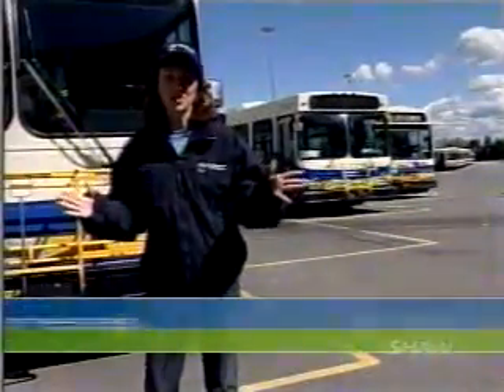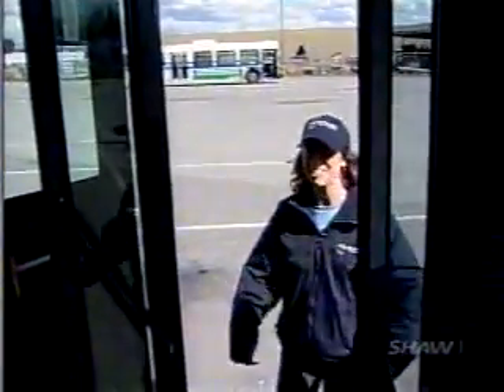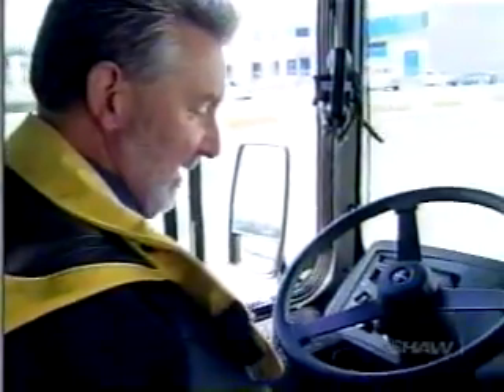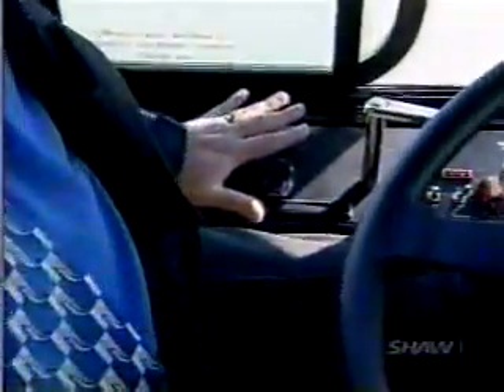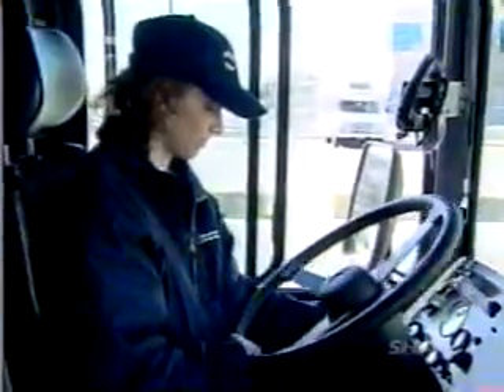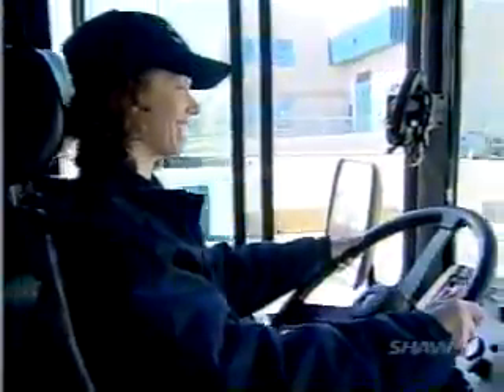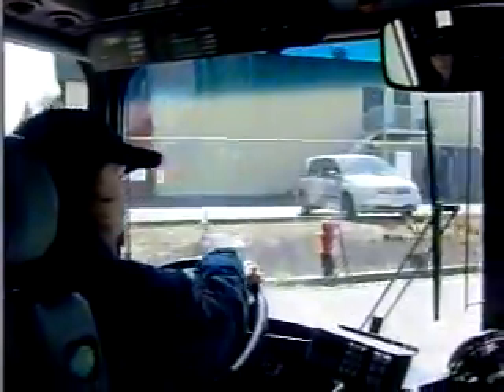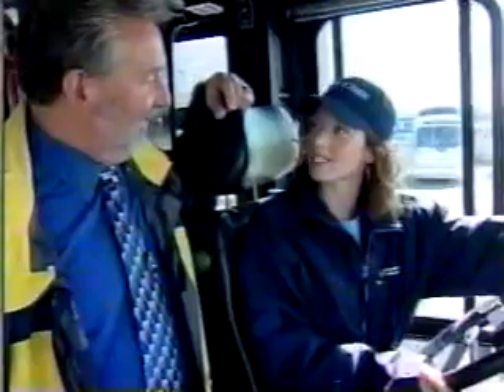Larry on TV.mpg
A TV Spot I did for Coast Mountain Bus Company with Erin Cebula (THE EXPRESS). Teaching her how to drive a Transit Bus...to her credit, she did a pretty darn good job! ...and yes, she's pretty, too!